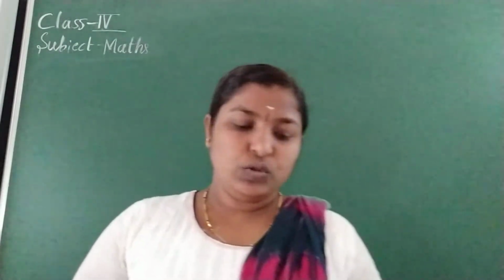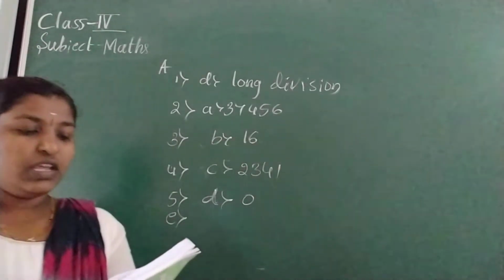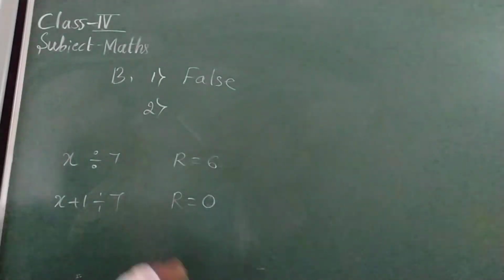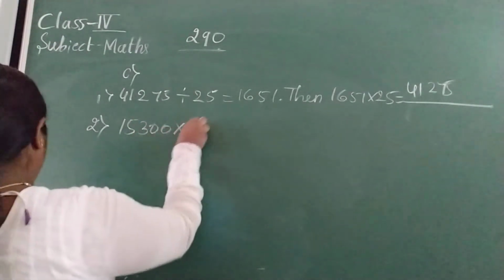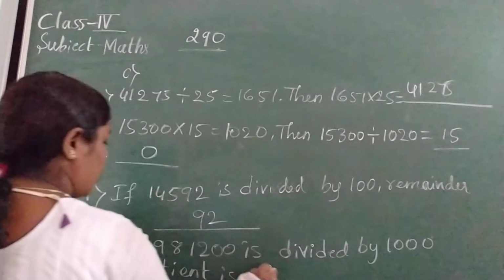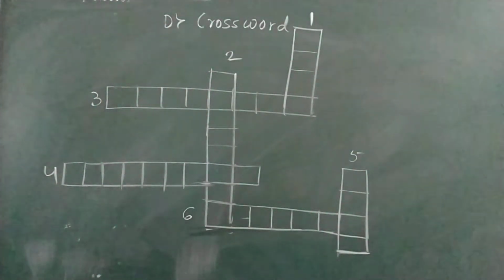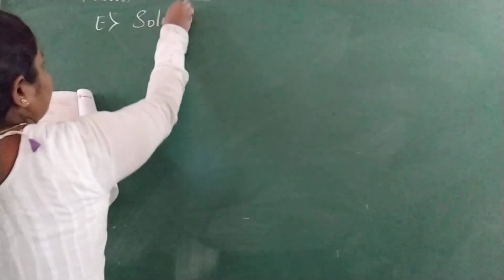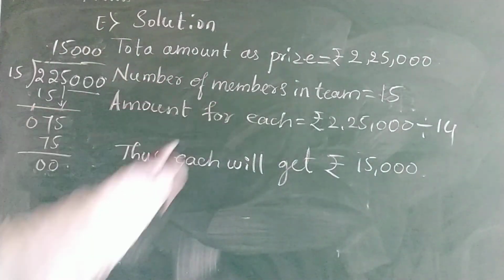CLASS - 4 MATHEMATICS